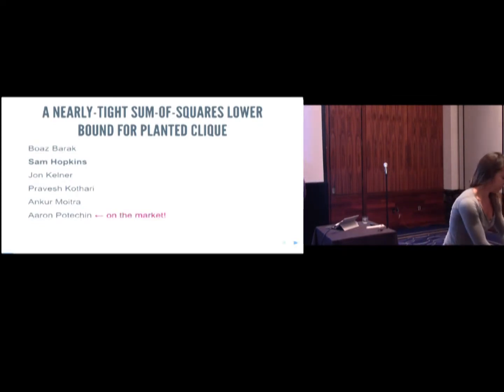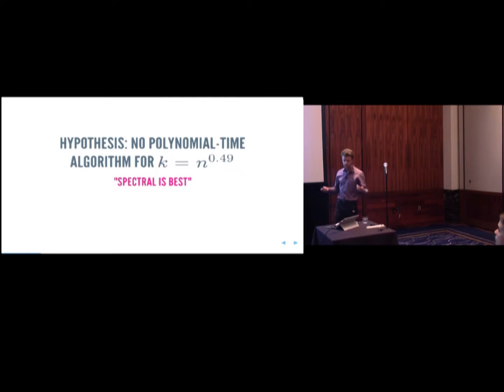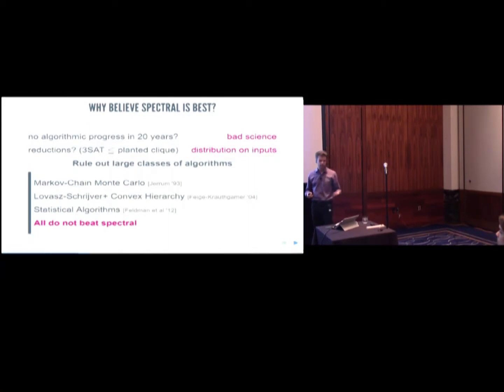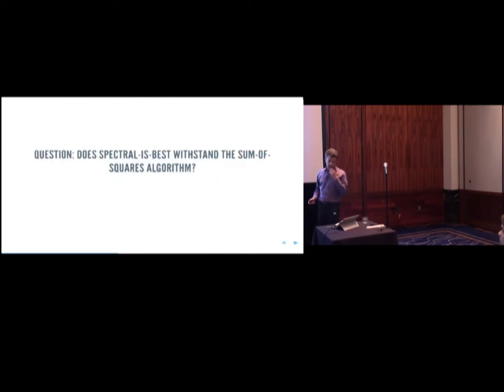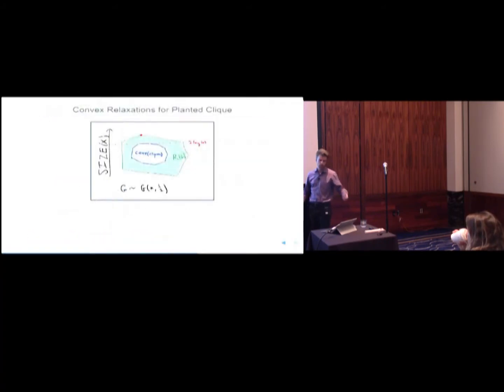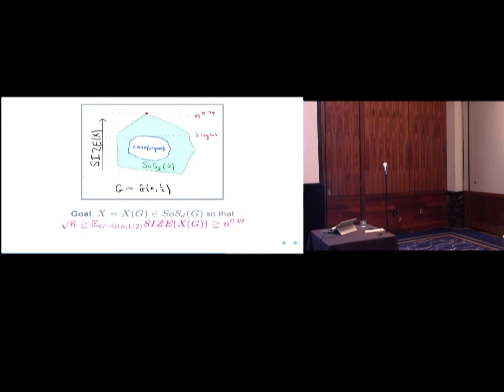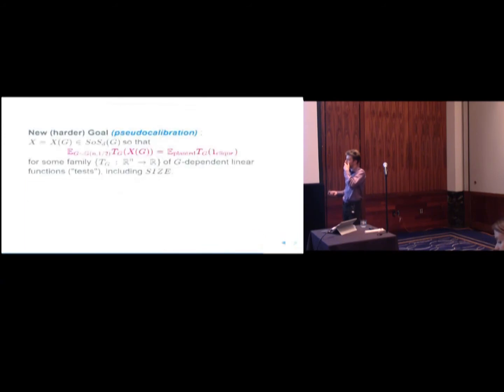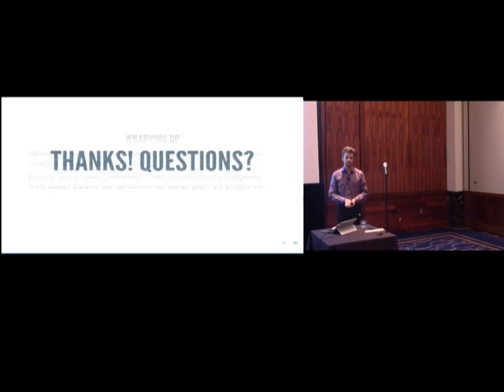A nearly-Tight Sum -Of-Squares Lower Bound For Planted Clique